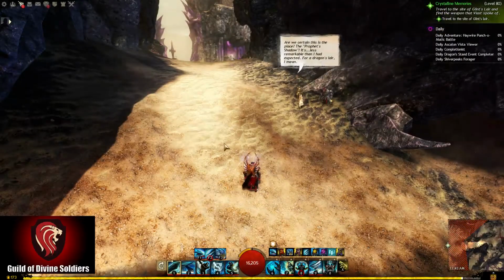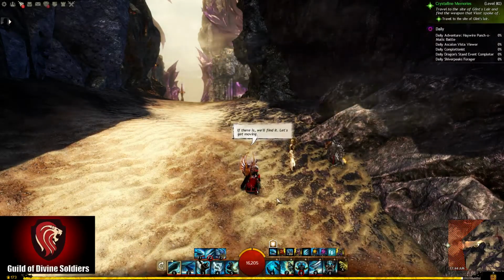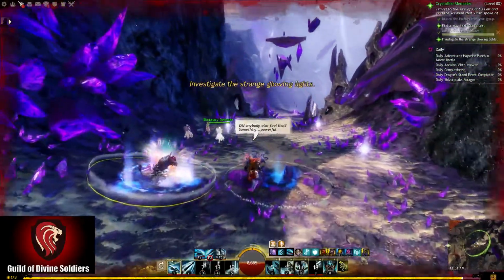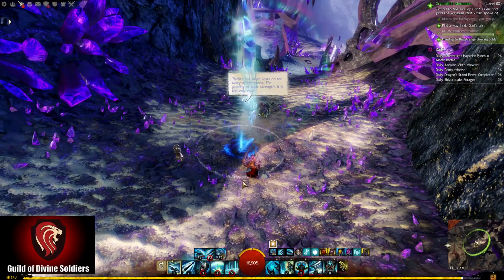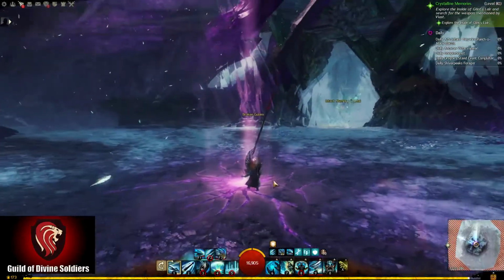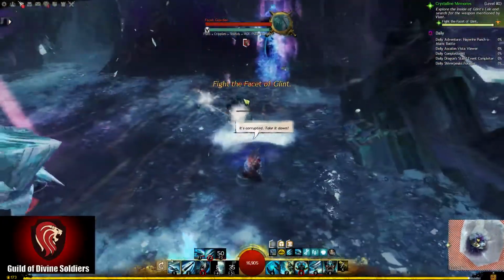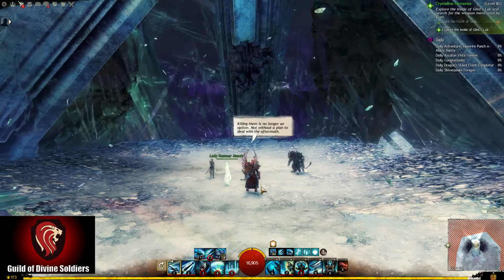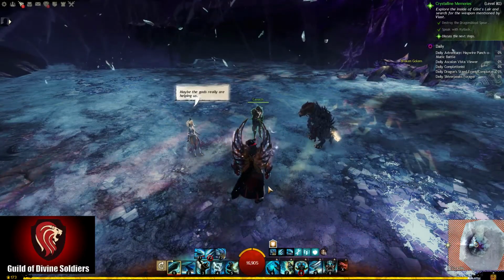Guild Wars 2 - Crystalline Memories - PoF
Spoilers ahead!!  Fifth part of Path of Fire for Guild Wars 2 - Crystalline Memories. I know some people don't play anymore but like the Lore of the game so figured I'd share :)